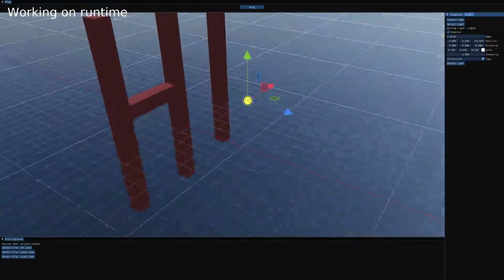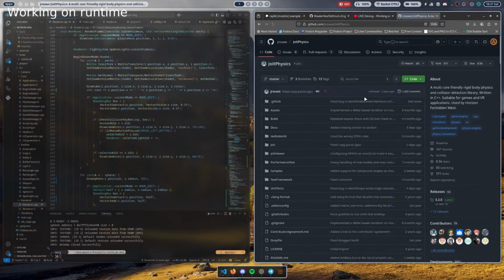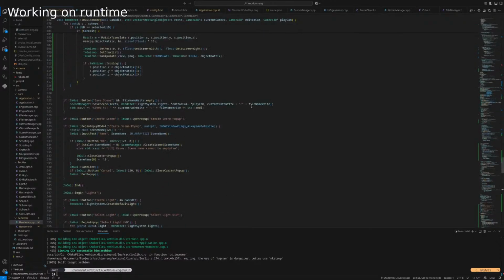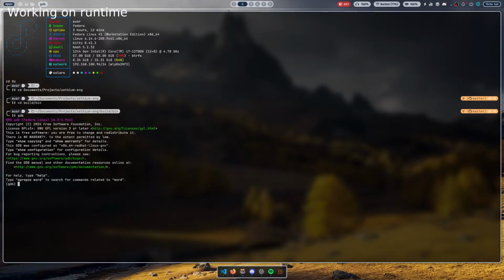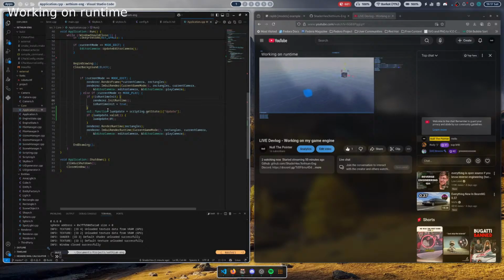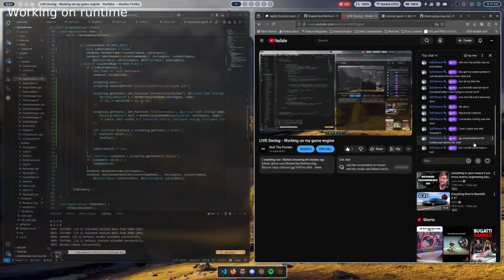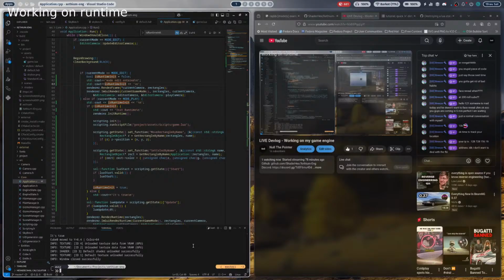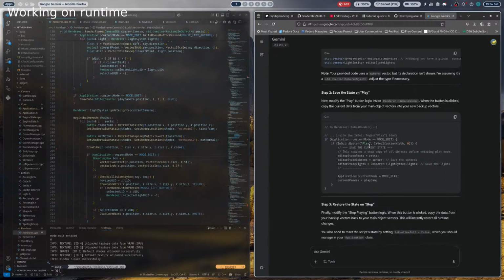LIVE Devlog - Working on my game engine